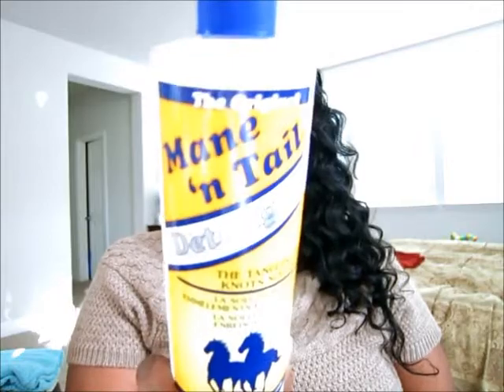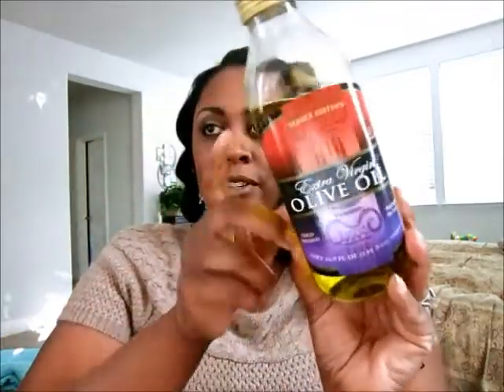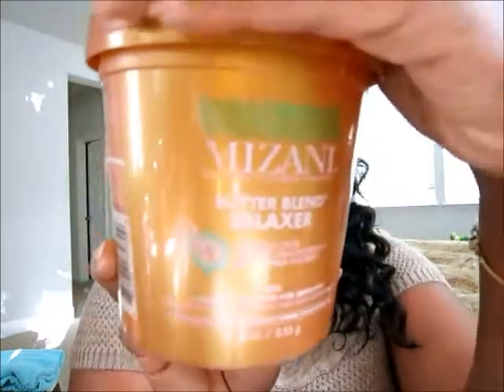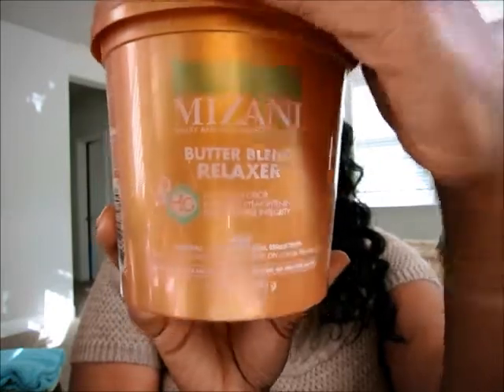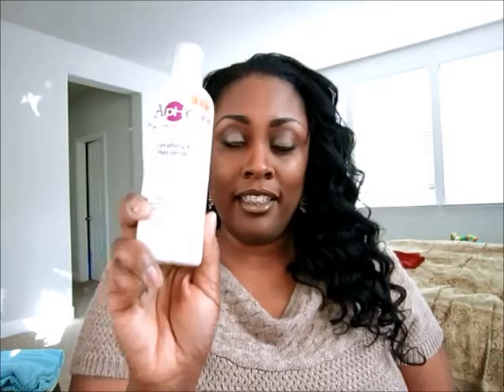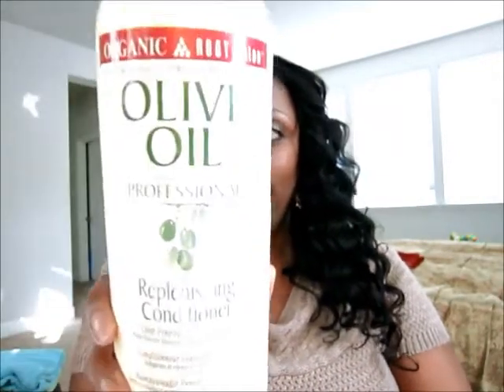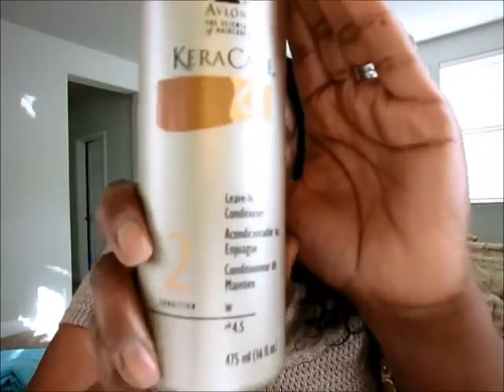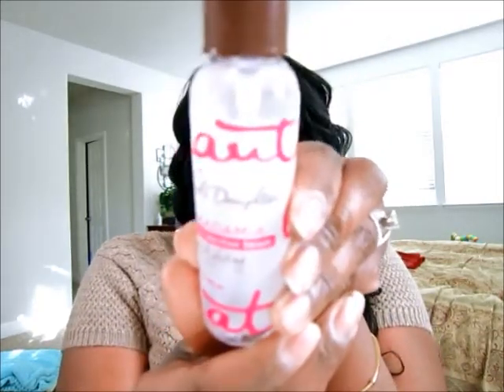How I Relax My Waist Length Hair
On this video I show the steps and products used when relaxing my hair